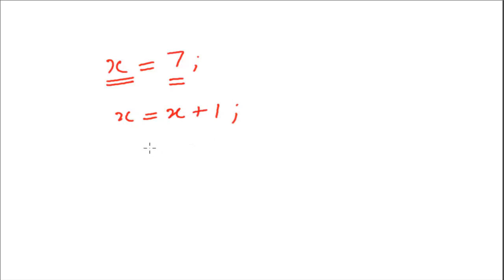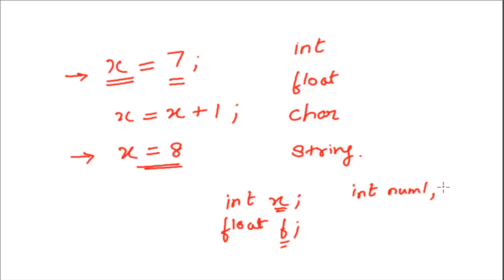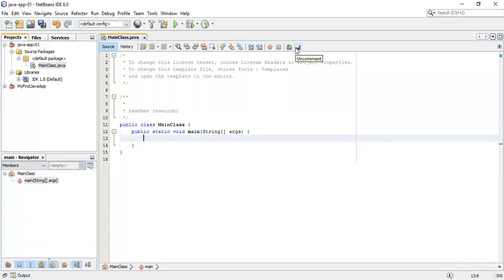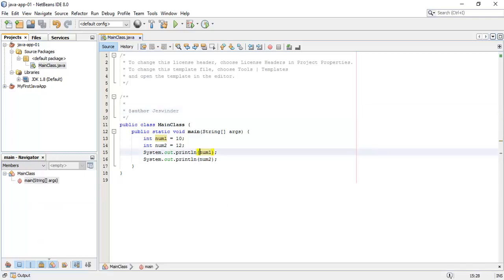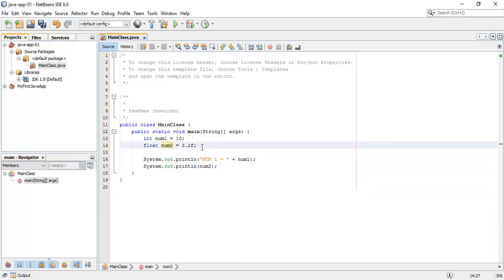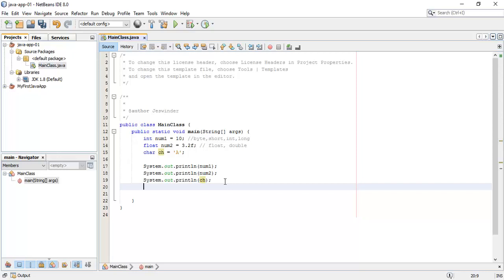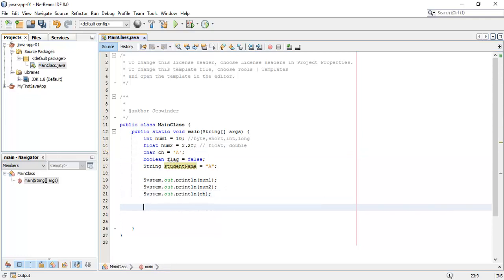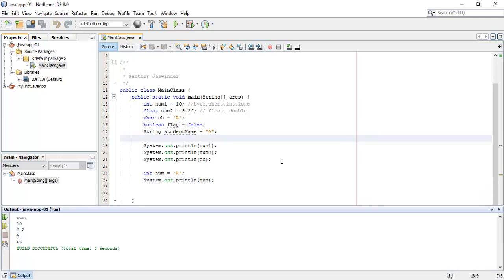003 - Java Netbeans for Information Practices +1 & +2 || Datatypes and Variables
Programing in Java on Netbeans IDE
Beginner videos (Not for Experts) for students of +1 & +2
Subject : information practices